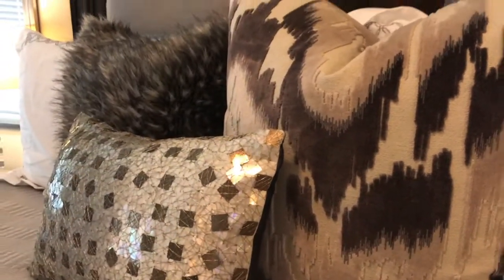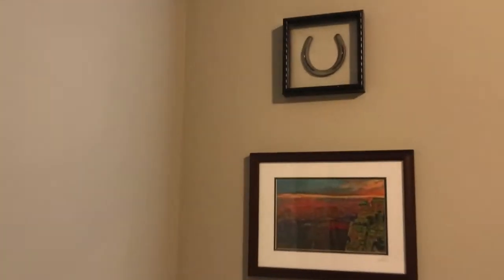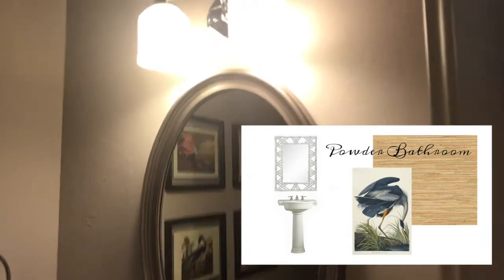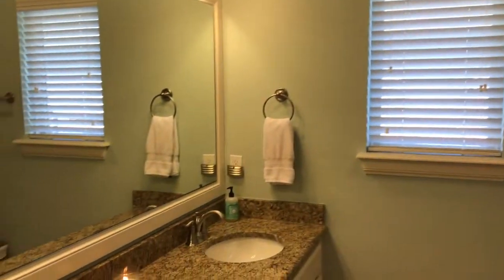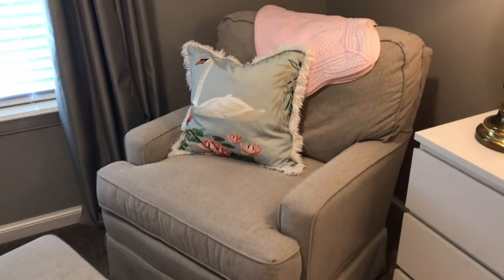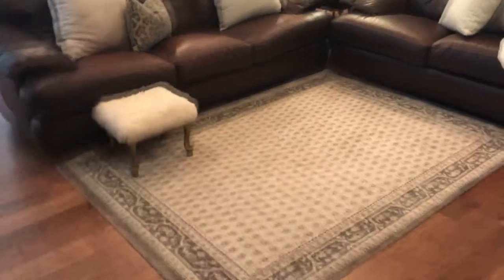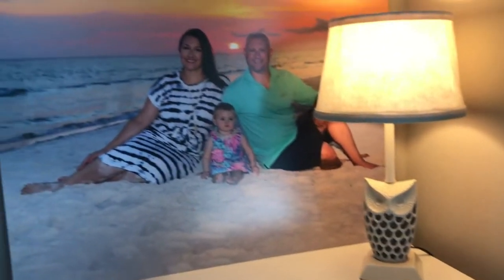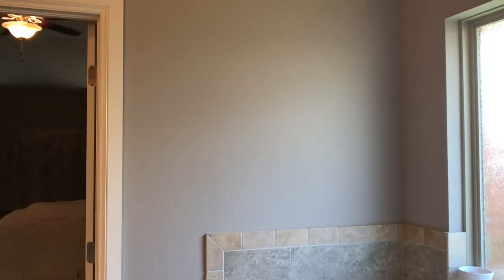🏡 One Year In Home Tour 🏠 How much have we gotten done?!?!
Hey, y’all! Today’s video is a one year in home touring. I cannot believe that we have been in our home for a whole year already, and although we have settled in there are still a lot of projects left to finish!

Let’s Connect!
Instagram: Jessica@CasaMagnolia (@casa_magnolia) • Instagram photos ...